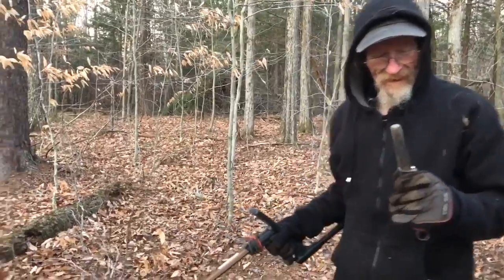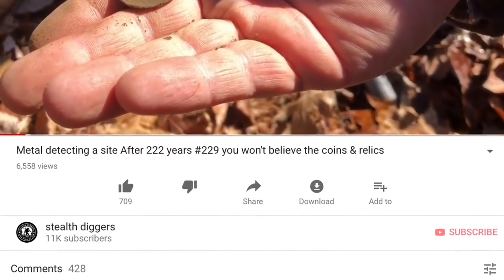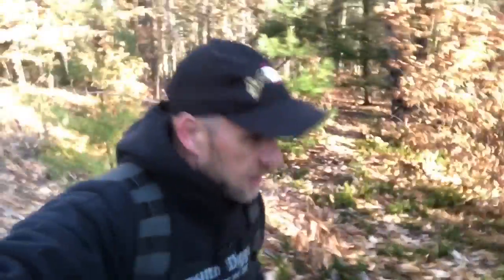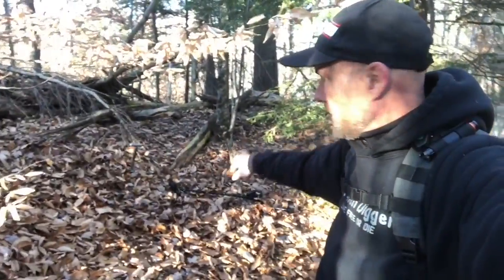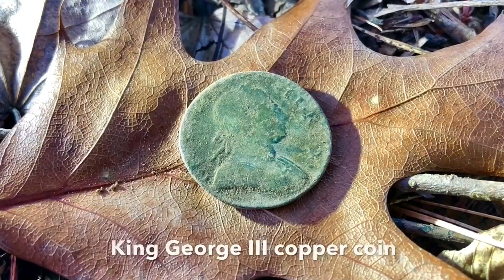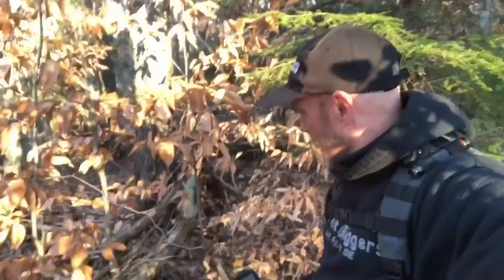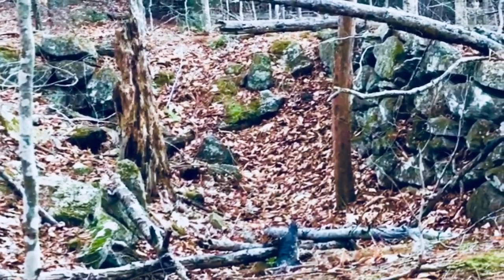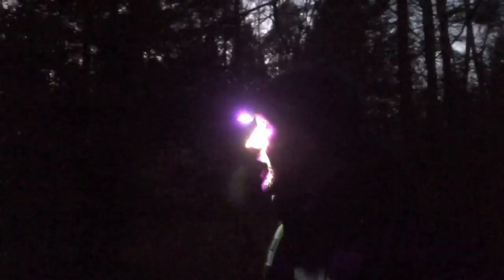colonial metal detecting the BIG H #231 NH virgin cellar hole with amazing finds coins relics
We find a virgin colonial cellar hole loaded with amazing finds like coins and relics from the 1700's metal detecting relic hunting.
Stealth Diggers Gear Store - Clothing & more

 Digger Charlie & Keebs spent a lot of time researching and exploring this long lost area in NH trying to locate a colonial homesite. After a day of hiking through the woods looking for any signs of the abandoned homesite they found it and busted out the metal detectors. The site had been settled in the mid 1700's and has been abandoned since sometime in the 1800's meaning nobody has been there in over 150 years. Keebs with his Deus Xp dug and found some relics and coins including a beautiful King Geroge III coin, while Digger Charlie and his Garrett atgold did well digging up shoe buckles, buttons & old coins. After spending a few hours swinging the coils at this cellar hole a second site was discovered close by that was also untouched. Running out of daylight we franticly hit this spot and it was quickly obvious it also was virgin and untouched. You wont believe all the relics and artifacts found with the metal detectors on this day so you have to see this video.
And a bonus at the end is the story Smoking Joe tells about how he became vape star Steven.

SDN is geared with the Garrett ATGOLD detector ATPRO detector ATMAX XP Deus metal detectors.

If you would like to be a patron of Stealth Diggers & have membership to a site that gives you a closer experience to us please click this link. You will be helping SD become even better.

Theme song ringtone on iTunes
Stealth Diggers Theme ( Evil ) by The Third Life

 If you purchase anything through one of those Amazon links it helps to support the Stealth Digger page so
we can continue to produce high quality videos. It is sincerely appreciated and it does not affect your end cost at all.

stealth diggers metal detecting NH New Hampshire colonial cellar holes Garrett ATGOLD metal detector deus XP detector  stealth digger nation